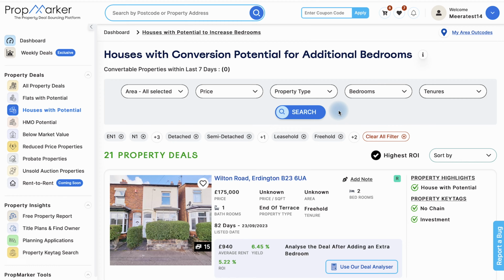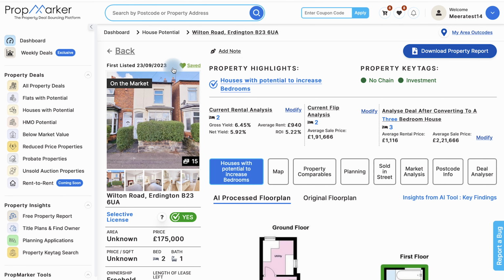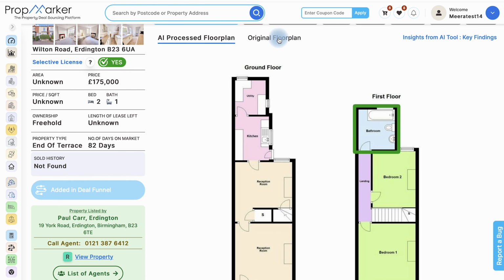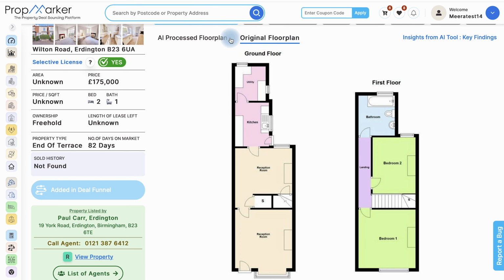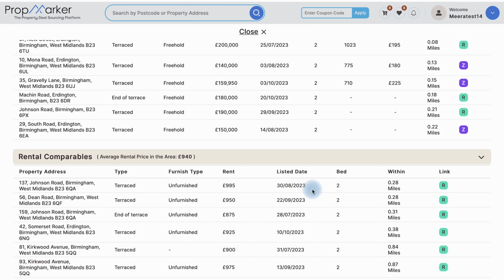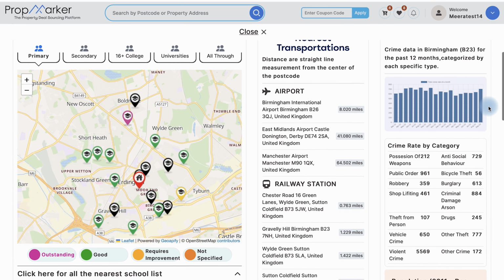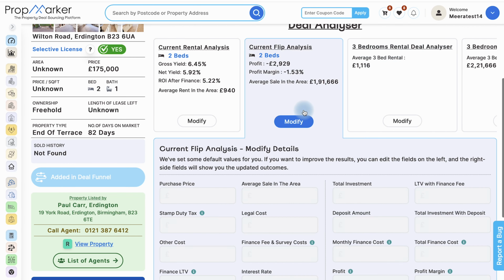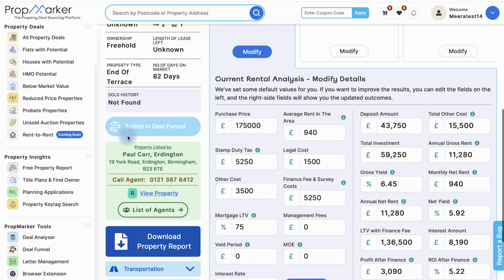PropMarker's '𝐇𝐨𝐮𝐬𝐞 𝐖𝐢𝐭𝐡 𝐏𝐨𝐭𝐞𝐧𝐭𝐢𝐚𝐥' Feature Tutorial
𝐃𝐢𝐬𝐜𝐨𝐯𝐞𝐫 𝐩𝐫𝐨𝐩𝐞𝐫𝐭𝐢𝐞𝐬 𝐞𝐚𝐬𝐢𝐥𝐲 𝐰𝐢𝐭𝐡 𝐏𝐫𝐨𝐩𝐌𝐚𝐫𝐤𝐞𝐫!
Simply select '𝐇𝐨𝐮𝐬𝐞 𝐰𝐢𝐭𝐡 𝐩𝐨𝐭𝐞𝐧𝐭𝐢𝐚𝐥' to generate a list of properties based on your preferences. Use our 'Sort By' and 'Filter' options to refine your search by price, listed date, or highest ROI. Save favorite properties and add notes for easy tracking.

View property details and explore images. AI-processed floor plans highlight the potential for value growth and additional bedrooms. Explore map views, recent sales, and market analysis. Use our Deal Analyser tool to assess investment potential.

Streamline your deal process with our deal funnel feature. Access agent details and contact them directly by clicking on 'List of Agents'. Experience the ease of property searching with PropMarker!